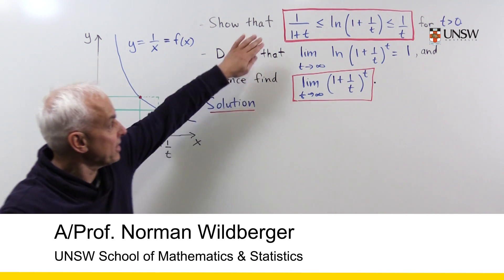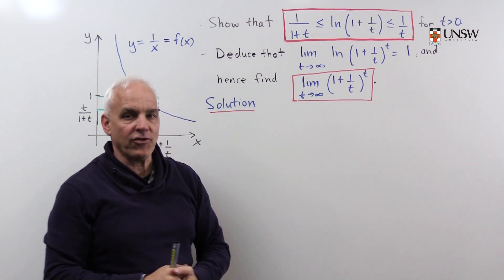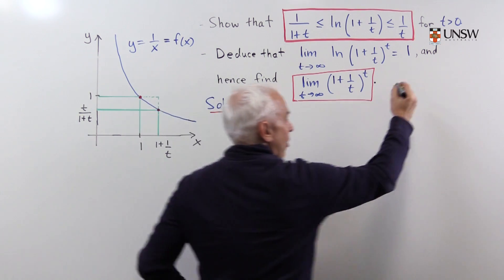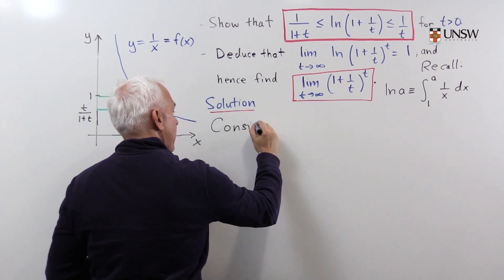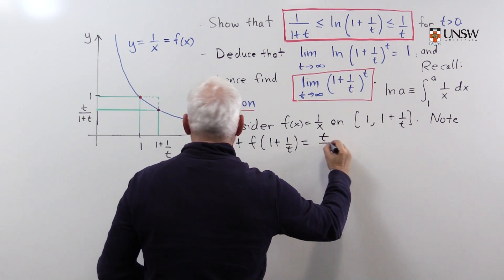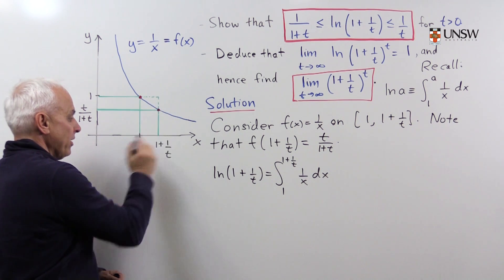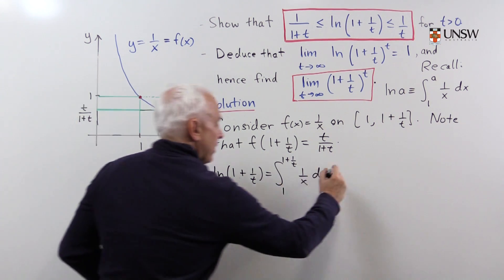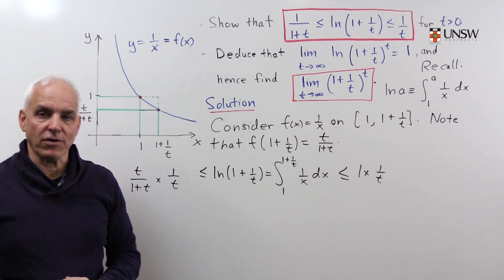Inequalities with ln (Ch9 Pr 7)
This is Chapter 9 Problem 7 of the MATH1131/1141 Calculus notes. Presented by Norman Wildberger of the School of Mathematics and Statistics, UNSW.